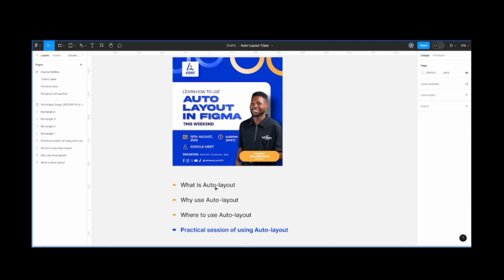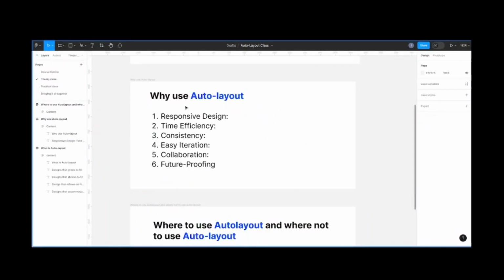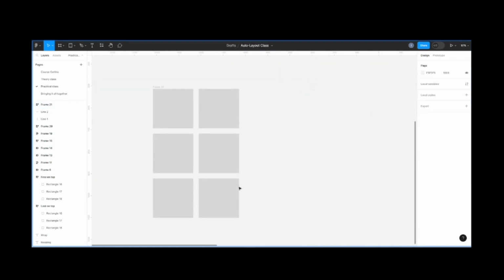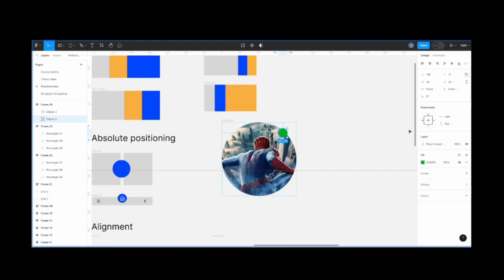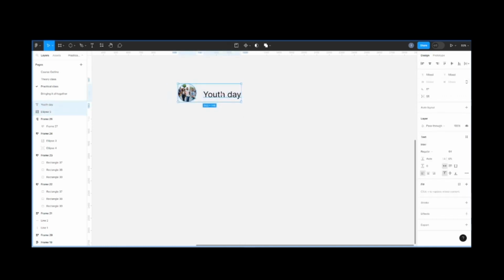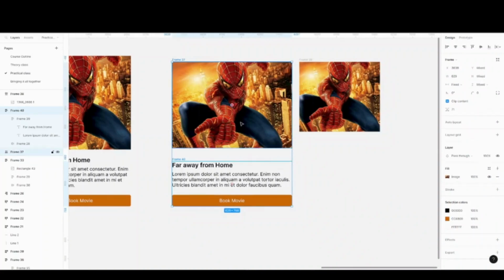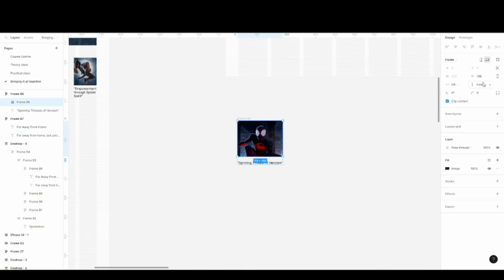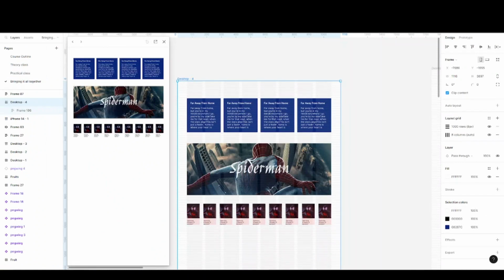Learn how to use auto layout in Figma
This video walk you through the fundamentals of Auto-Layout in Figma. Also turn on the notification for more updates.